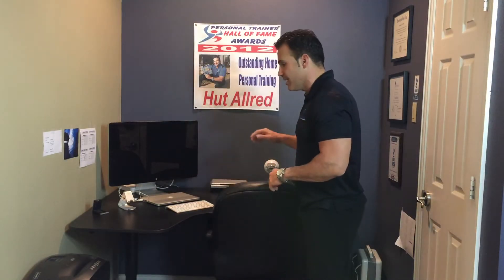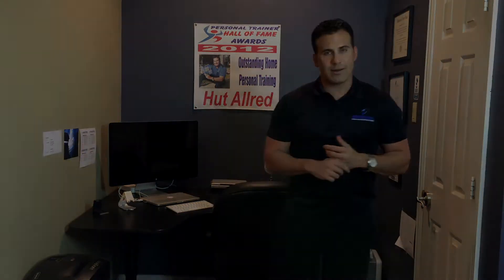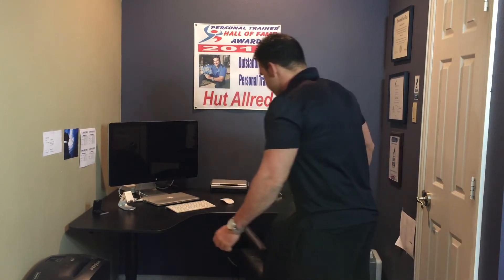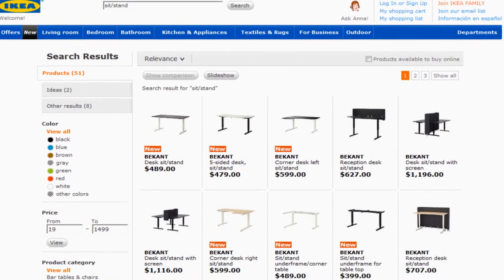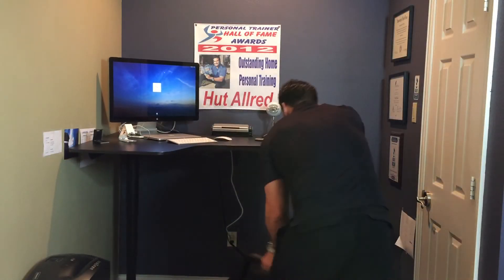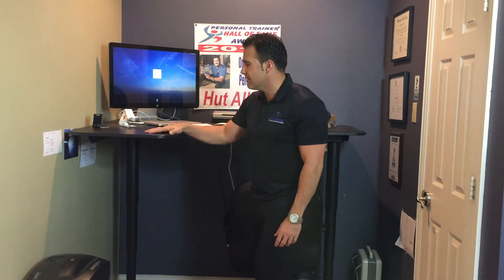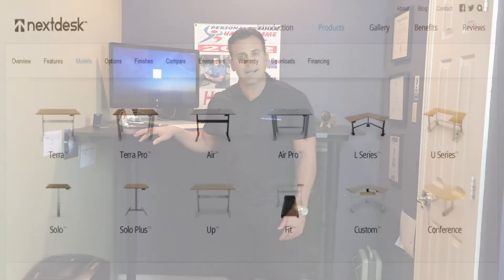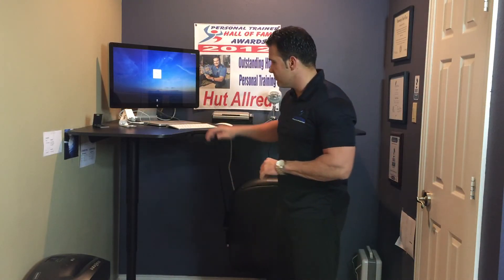Home Fitness Equipment Review #22 - Sit/Stand Desk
During a trip to IKEA, Hut decided on a sit/stand desk for his home office.

If you’ve been planning a visit to Ikea, make sure to follow the path to the Office Furniture section for an innovative product called the sit/stand desk. Even if you don’t have a home office—if your computer is used for emailing, surfing or gaming—this product offers multiple hidden health benefits to you and your family.

Do You Want to Be the Healthiest, Happiest, Fittest Version of Yourself?